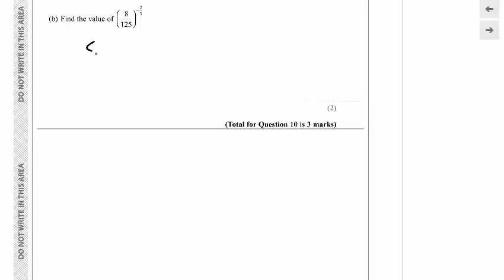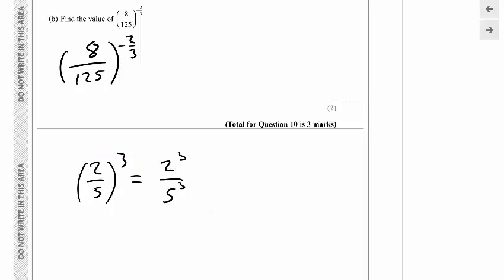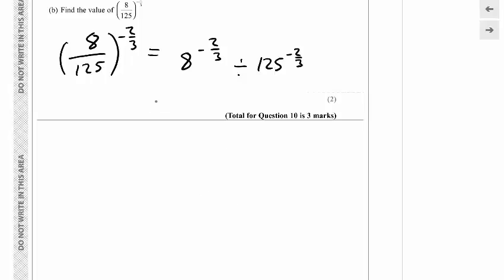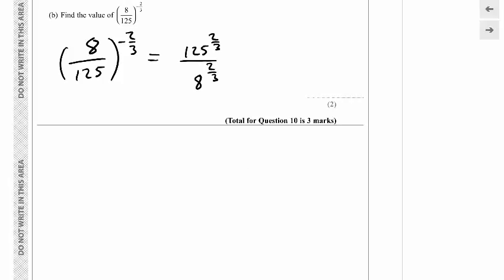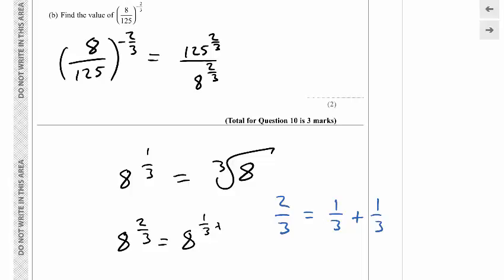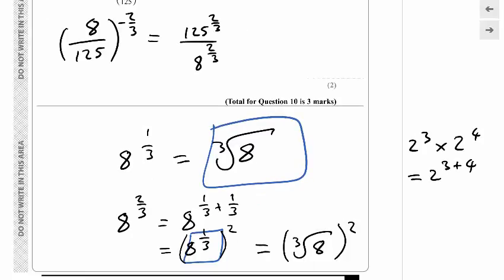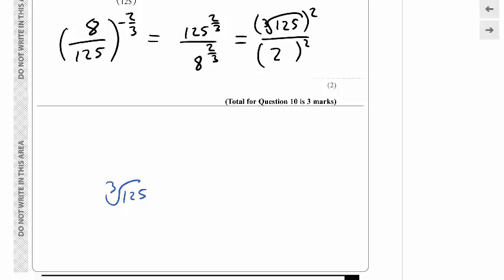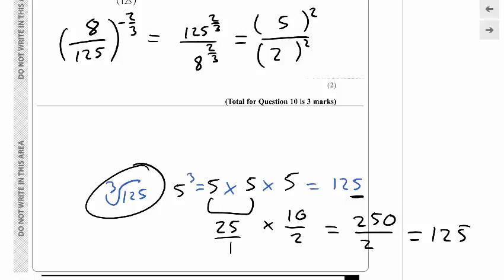Question 10b Edexcel 9-1 GCSE Maths Specimen Paper 1